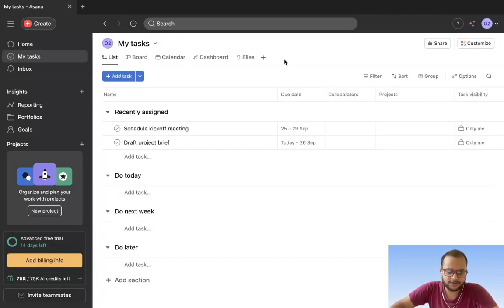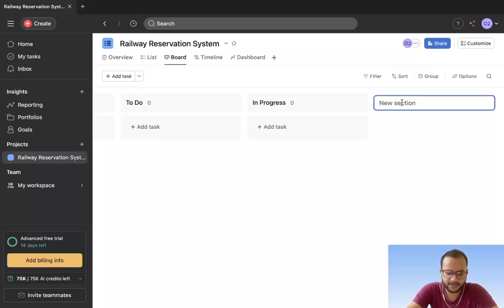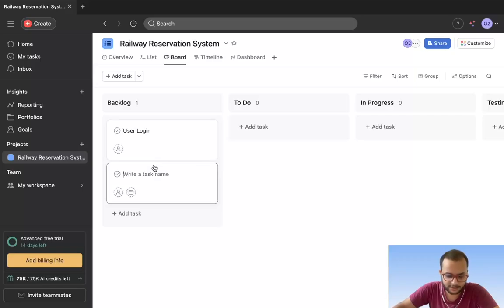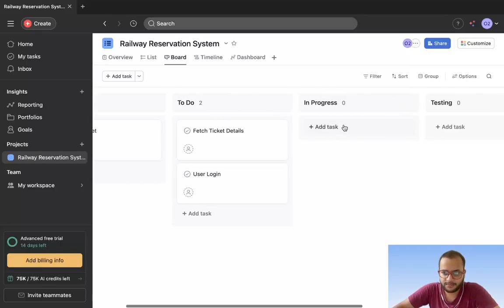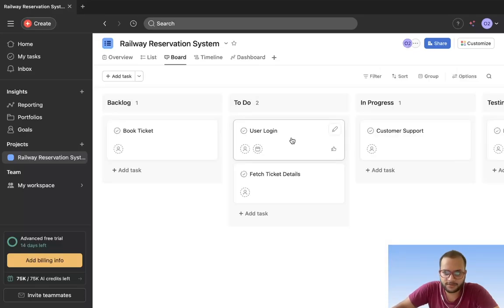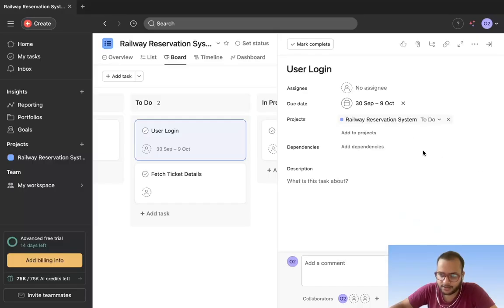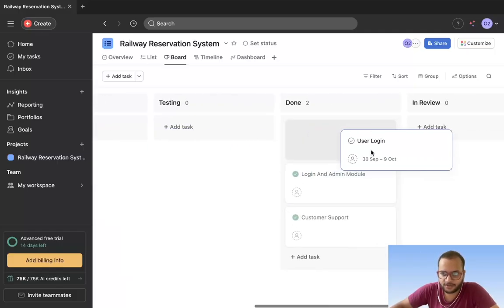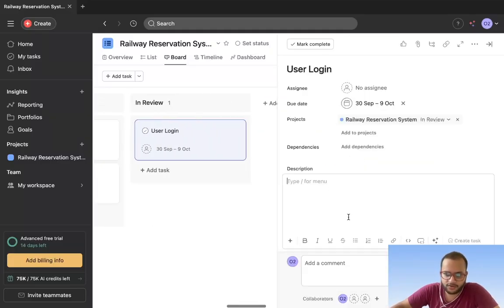SPTM DA 1 22MIS0102